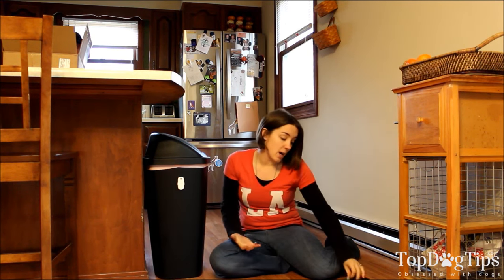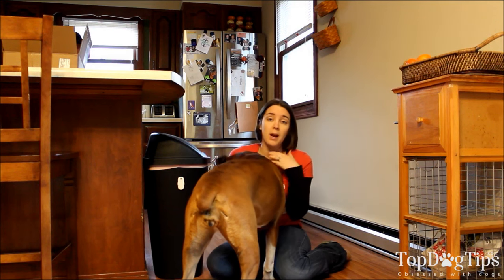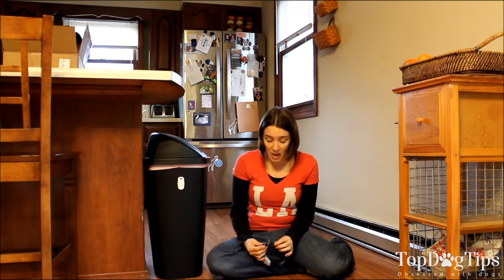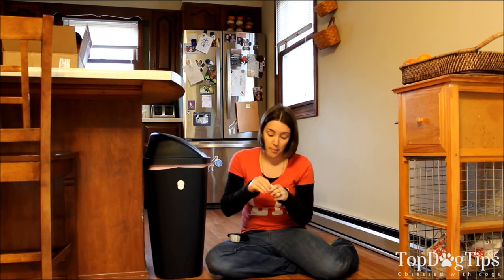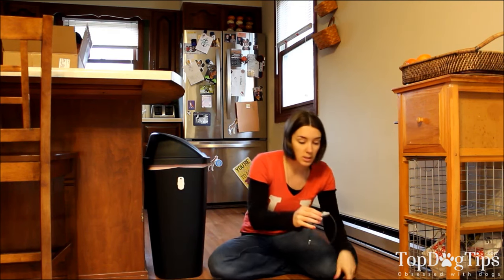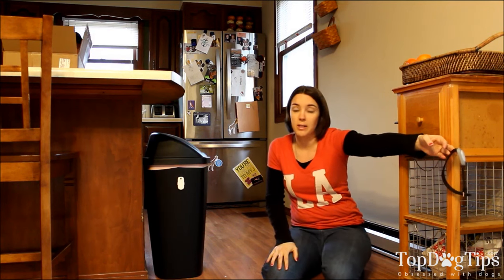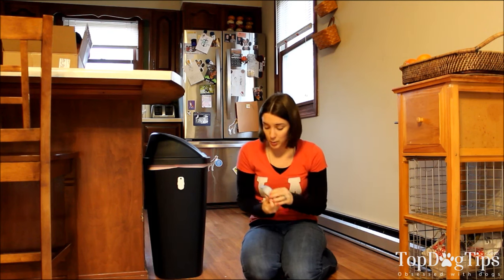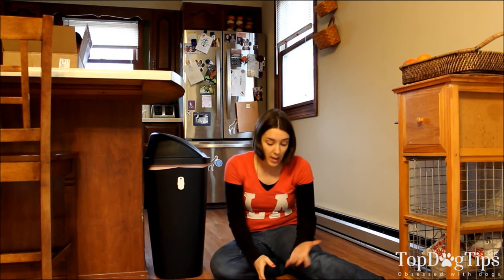Spot Collar for Dogs Review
My very detailed Spot Collar review is here! For a full breakdown of this Spot Collar for dogs review,

"The Spot Collar is an e-collar that beeps and gives off a light vibration when your dog goes near an area that you don't want him to be in. You place spotters in the areas you don't want your pet to go, like in the garden, near a trash can or on the sofa. When your pet gets close, the collar goes off your dog stays away."